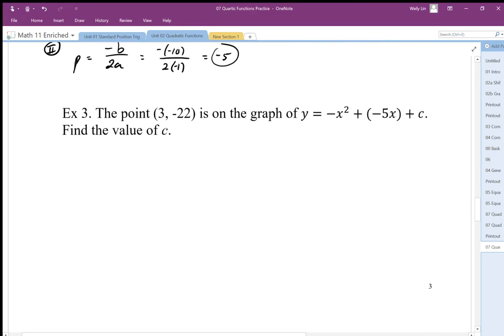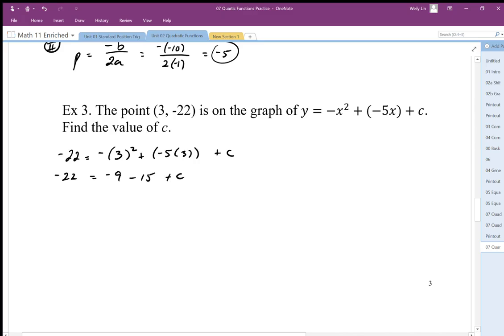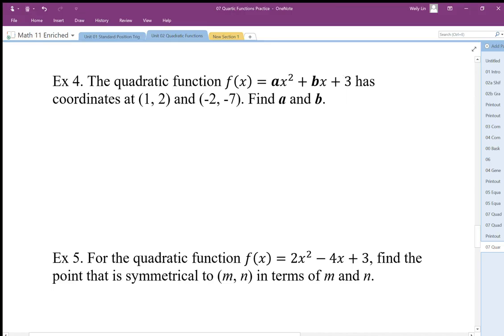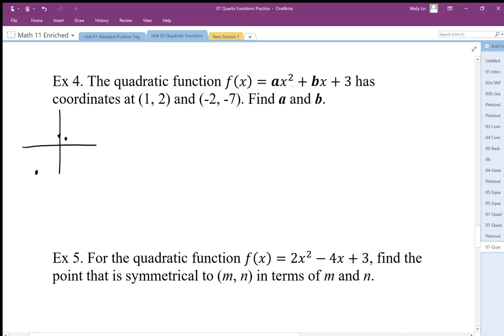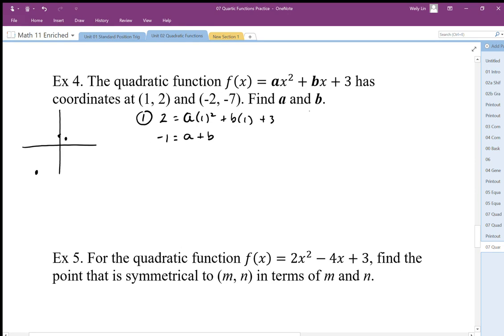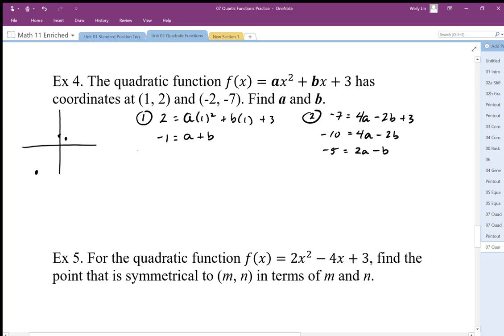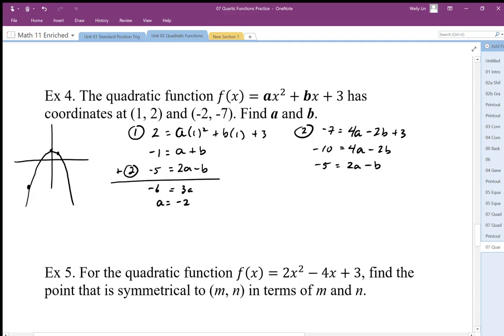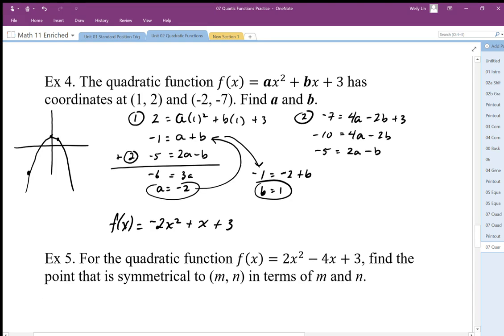06 Quadratic Concepts Part3